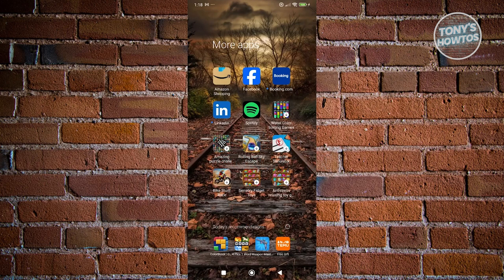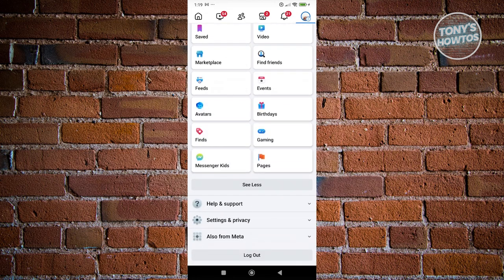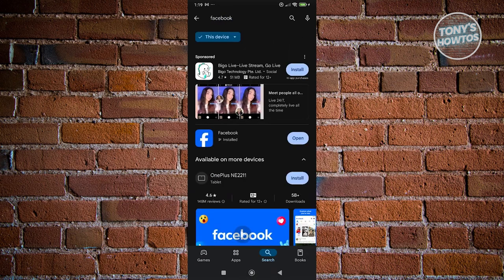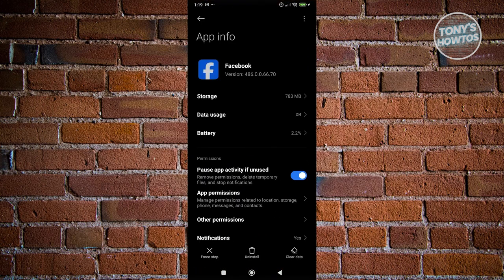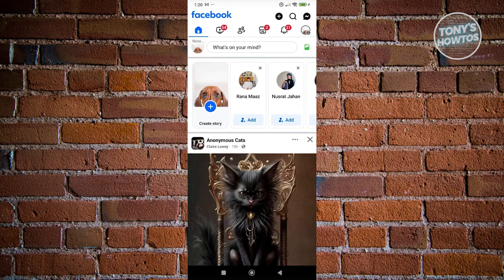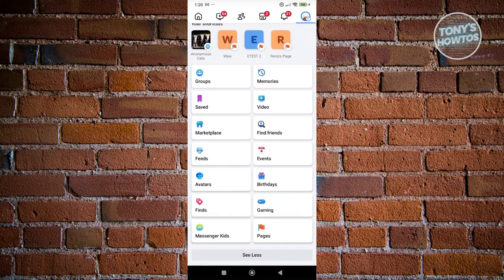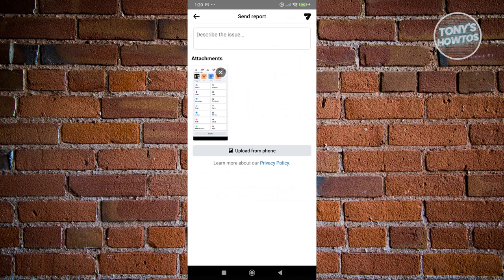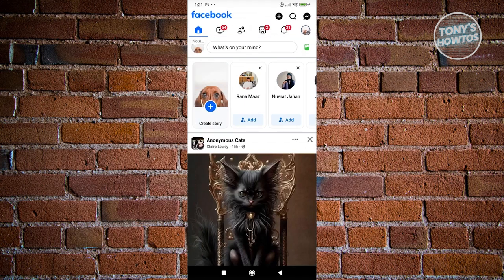How to Fix Events Tab Not Showing on Facebook (2024)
In this video, I show you How to Fix Events Tab Not Showing on Facebook in 2024. The quick and easy tutorial how to solve events tab missing from facebook page. Do you want to know step by step how to get events tab back on facebook in 2024? Yes? Great!